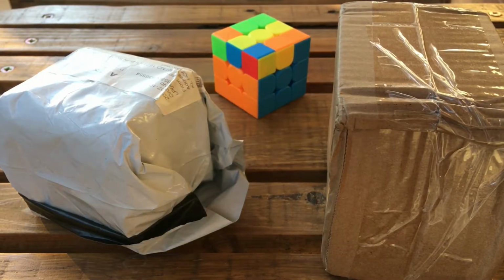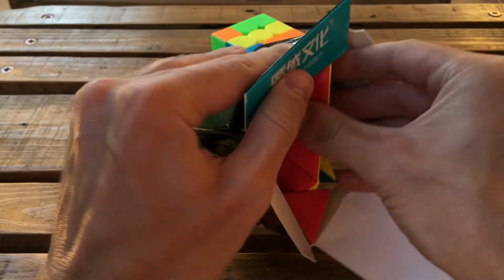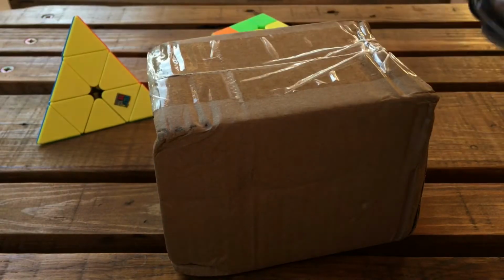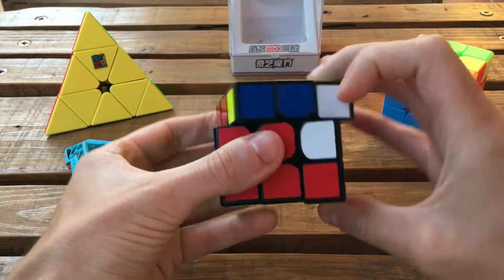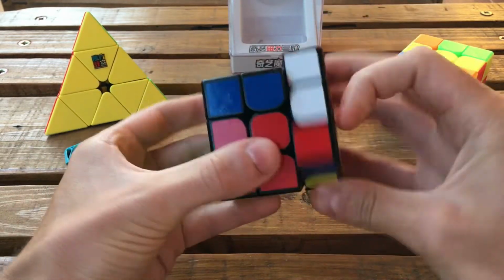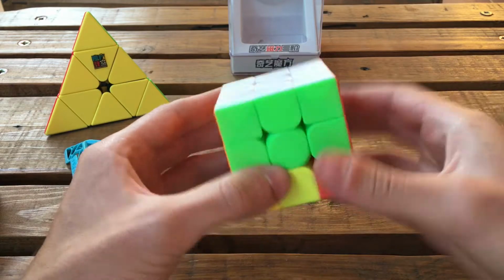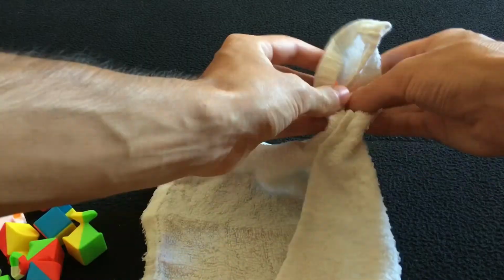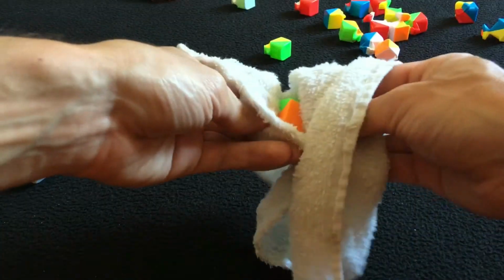UNBOXING Pyraminx & QiYi MS + Special Video ANNOUNCEMENT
My first Pyraminx and 3x3 Magnetic cube!

SPECIAL VIDEO ANNOUNCEMENT
What will it be?
Update... OUT NOW!

Let me know if you liked this video with a 👍!

Video editing: InShot for iPhone